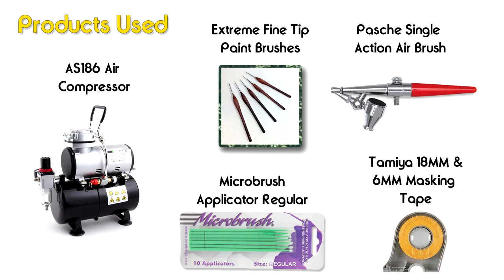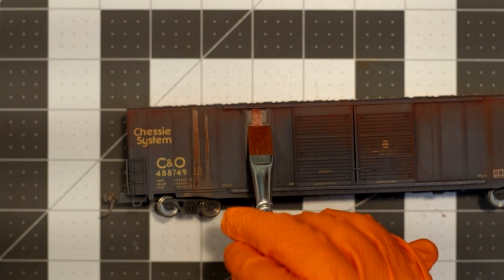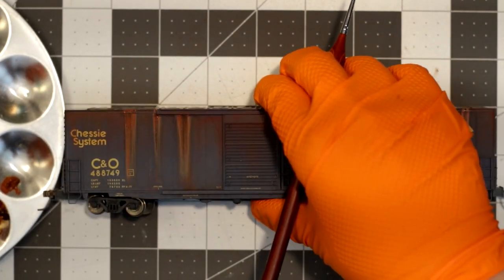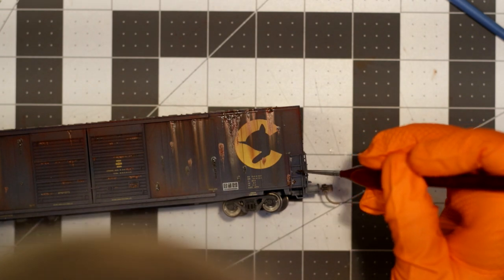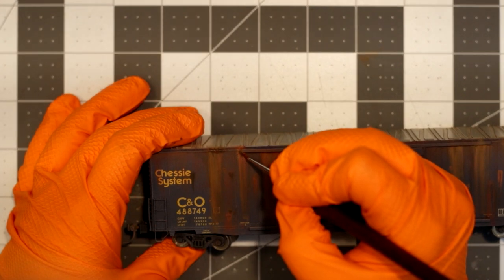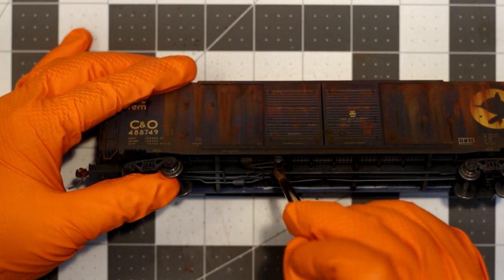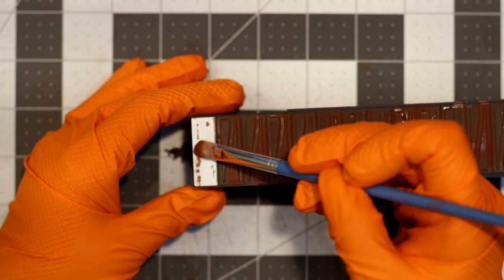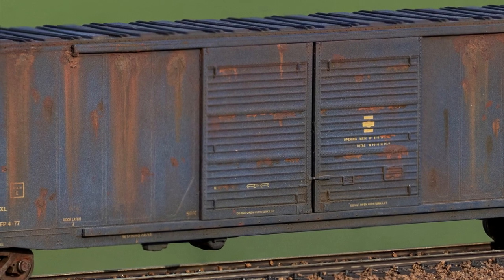A Practical Guide to Weathering | 60' Auto Parts Box Cars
In this video I will go over my process to weather a 60' double door auto parts boxcar. In typical Weathering Woman fashion I happened to pick a Chessie System car. Follow along to see some new tricks I learned to mimic rust streaks on freight cars! It really helps with the algorithm!